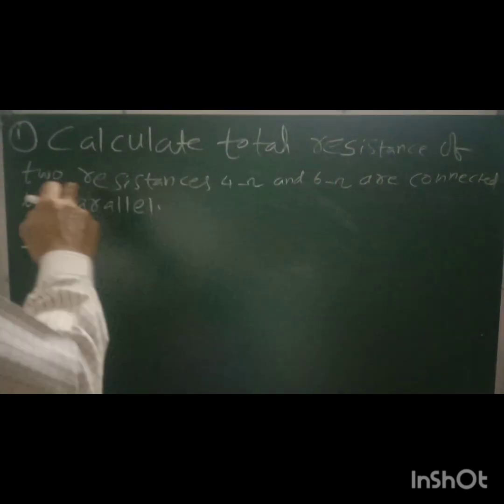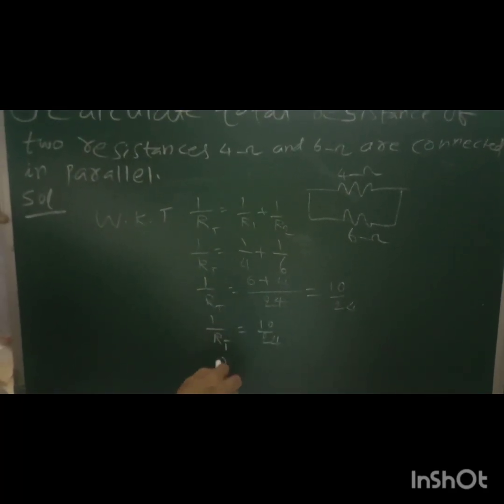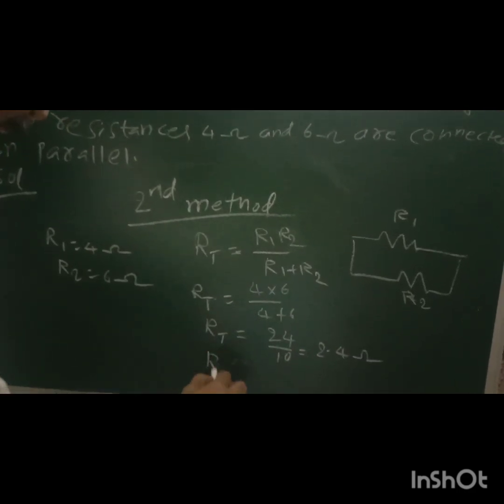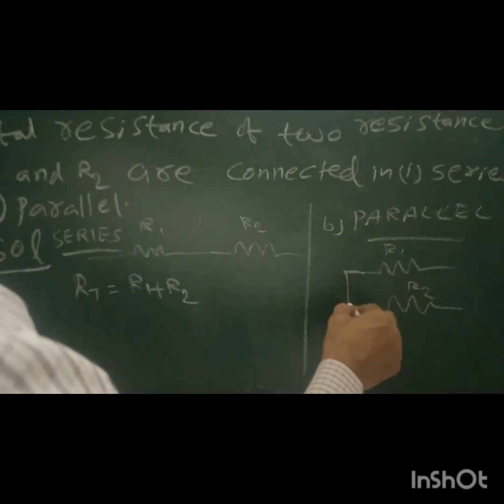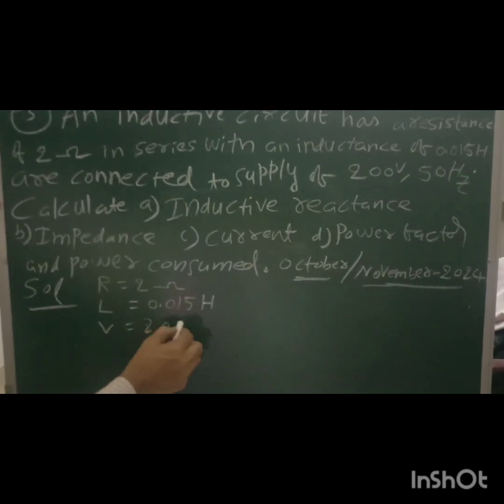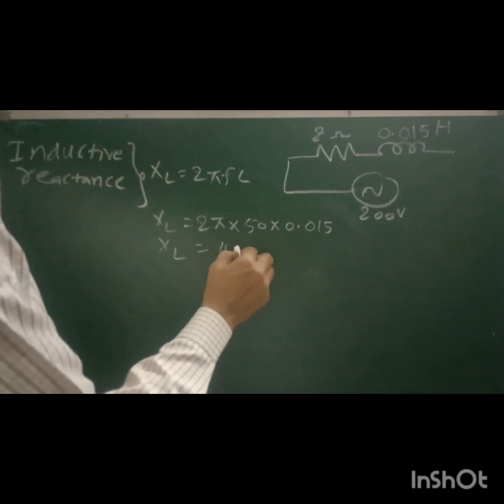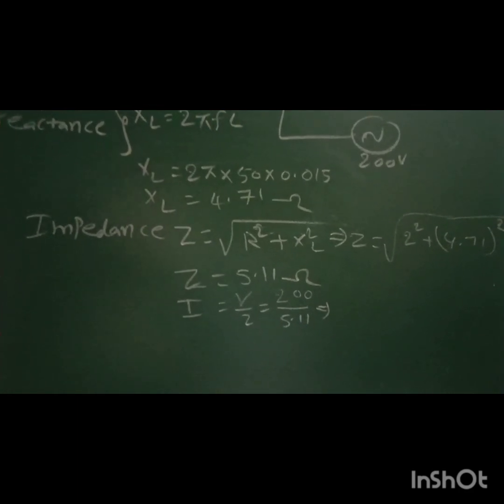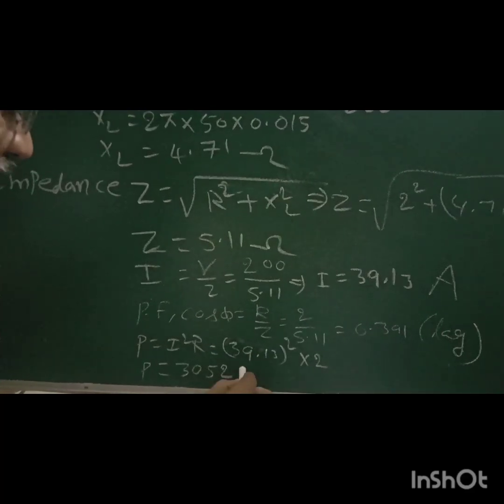C-23 IDECE ,Elements of electrical engineering, October /November -2024 Previous paper